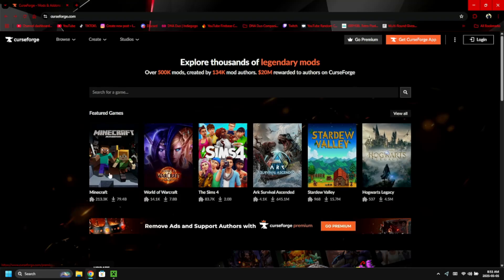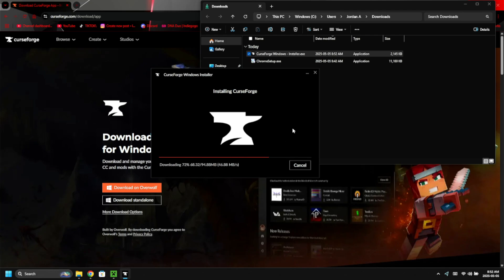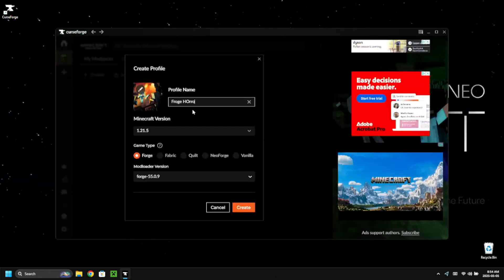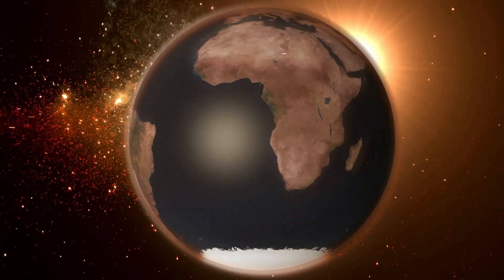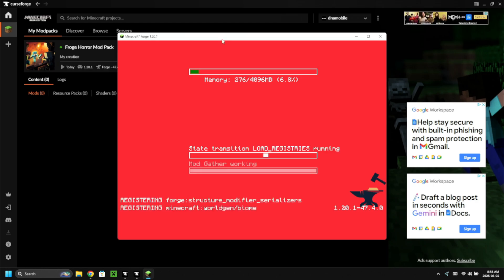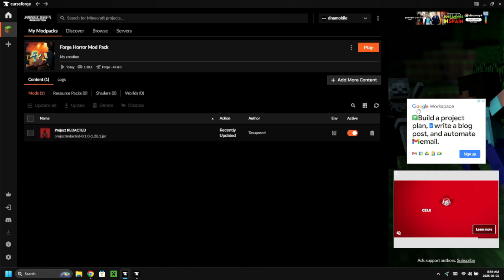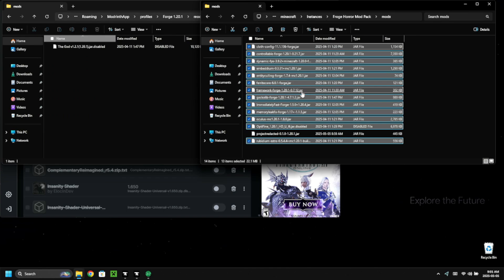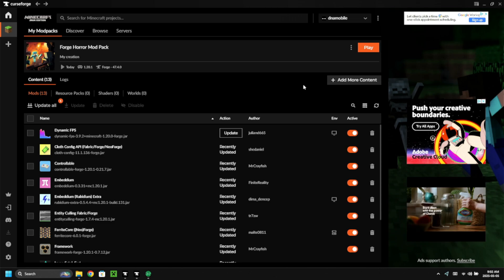How To Add Minecraft Mods Using CurseForge For Your PC Handheld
This guide shows how to setup Curse Forge mods with your Windows PC Handheld or Desktop.  This series mostly covers PC handhelds using Controllable which is a mod to use your built in controller to play Java Minecraft on the go!

N0P 1C0

🔸Forge PC Handhelds Playlist -    • Java Minecraft PC Handhelds Forge
🔸PC Handheld Java Minecraft Playlist -    • Java Minecraft PC Handheld Guides

*Device For This Series*
AyaNeo Next Lite -
I'm using this device because it is such a low end PC Handheld, you'll get better results with the Rog Ally or OneXPlayer but I figured using a cheap low end PC Handheld would show how you can still enjoy Java Minecraft even on a low end device!

🔸DNA Duo Playlist -    • DNA Duo Everything

BaByee!

*Recommended Devices To Play Java Minecraft On Android*
At least 6GB of Ram 8GB is best
A good Chipset
Mediatek D1100 Mali G77 MP9 GPU 6 Render Distance 60% Scaling Low Settings 60fps
Snapdragon 845 Adreno 630 GPU 6 Render Distance 60% Scaling Low Settings 60fps
-Mediatek D8400 Mali-G720 MP7 6-12 Render Distance 100% Scaling Medium Settings 120fps
Snapdragon 8 Gen 3 Adreno 750 6-12 Render Distance 100% Scaling Medium Settings 120fps
A gaming handheld or phone that has performance modes
A gaming handheld PERIOD as gaming Android handhelds have active cooling
A controller that has some sort of cooling option, you need power for these to work.